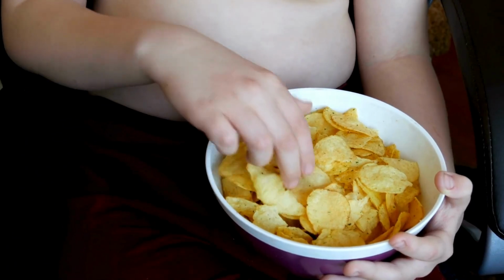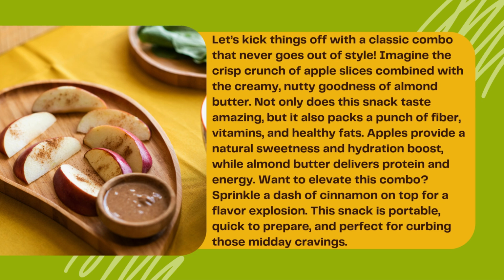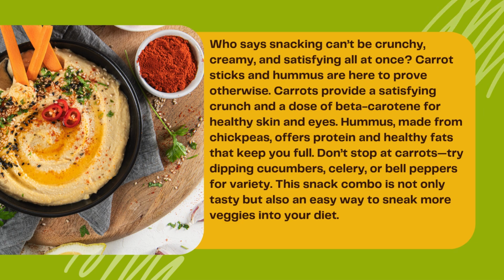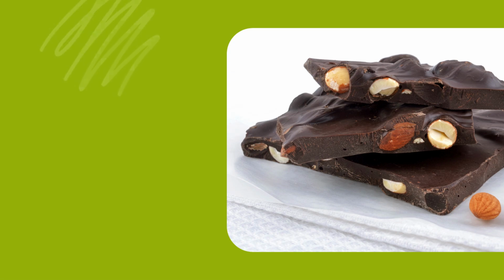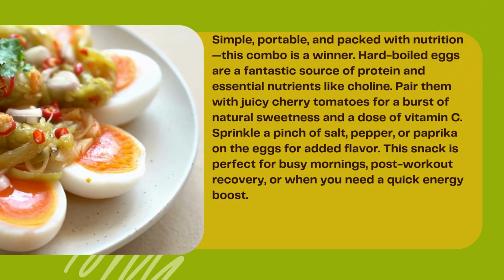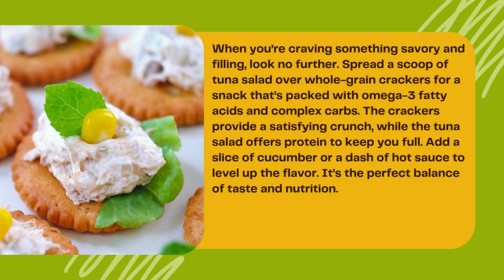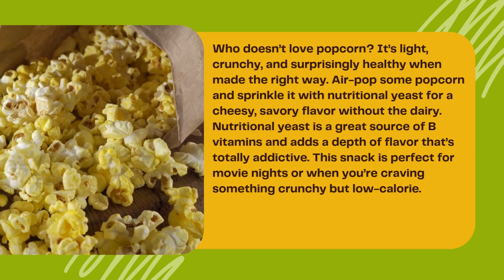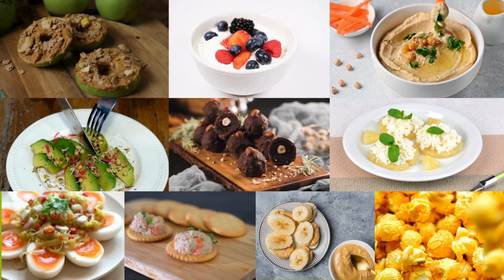I Tested 10 Healthy Snack Combos and Found the BEST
Want to know the secret to a healthy lifestyle? It starts with the right snacks! In this video, I put 10 healthy snack combos to the test to find the best ones to fuel your fitness journey. From vegan snacks to protein-packed treats, I'm sharing my top picks for easy recipes that will boost your energy and support your weight loss goals. Whether you're meal prepping for the week or just need a quick pick-me-up, these healthy snacks will become your new go-to's. Get ready to upgrade your wellness routine with these nutritious snacks that will keep you full and focused all day long!